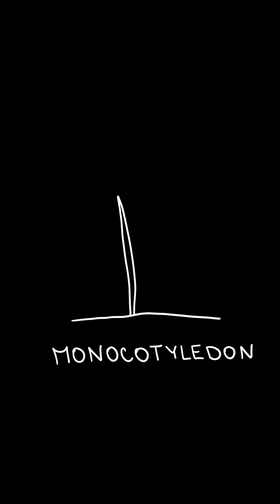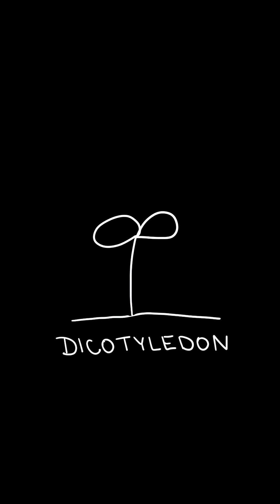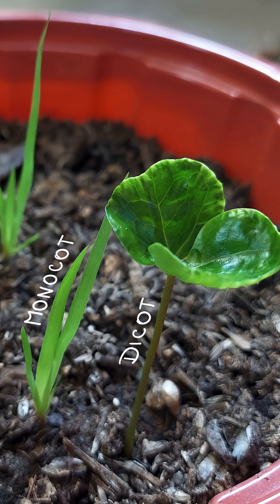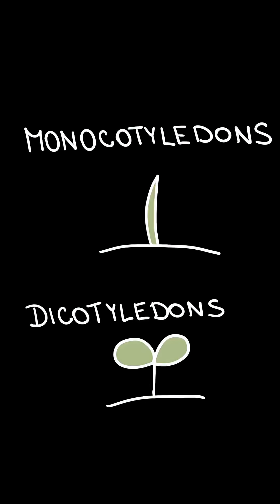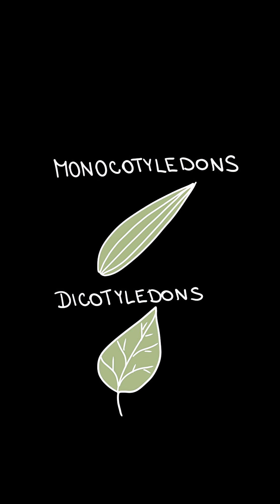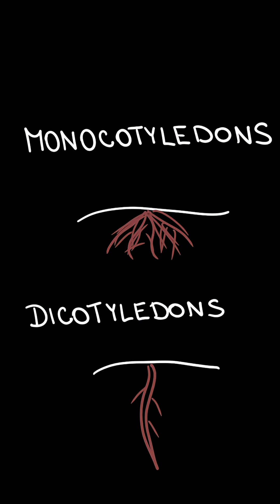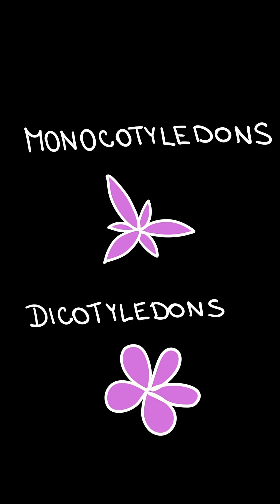Cotyledons are not true leaves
Those first leaves that appear on a seedling are not true leaves but embryonic leaves, known as cotyledons. Did you know that?